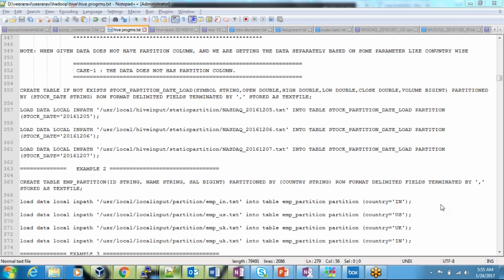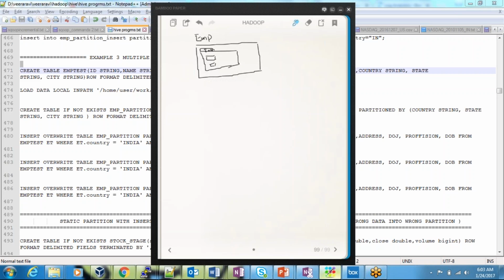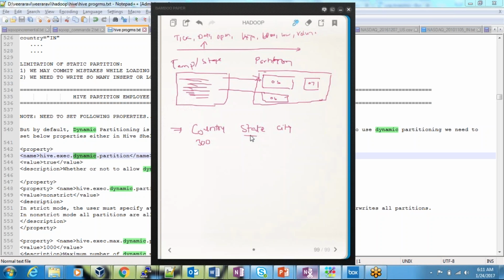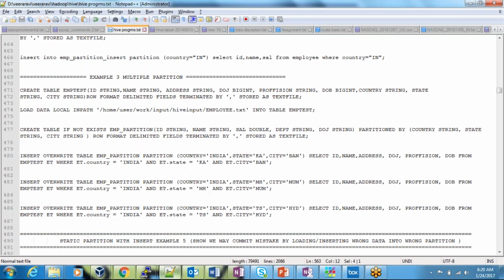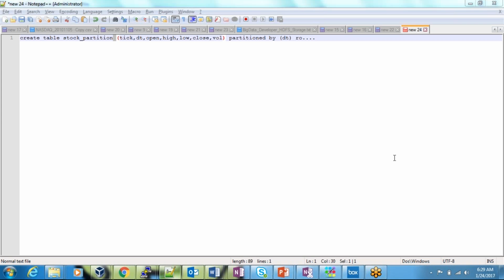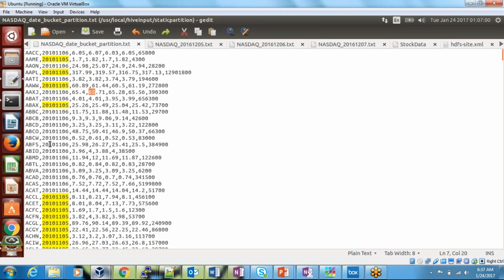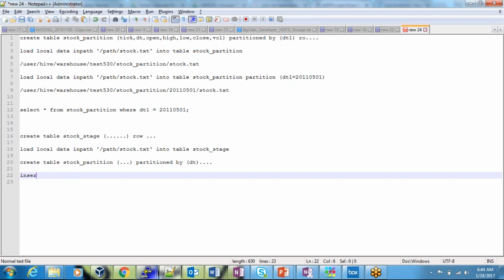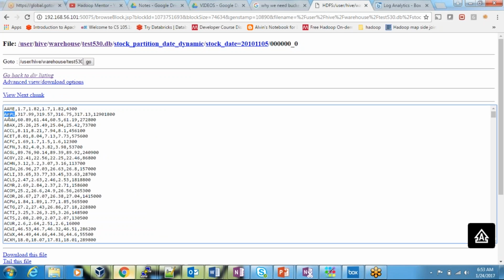HIVE DYNAMIC PARTITION RECAP 10